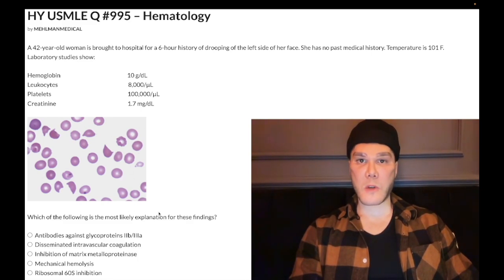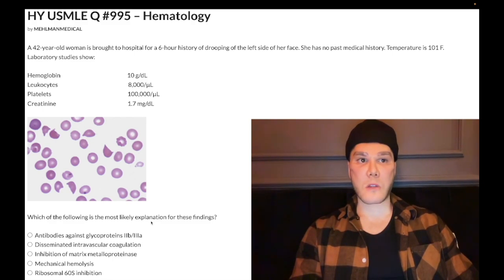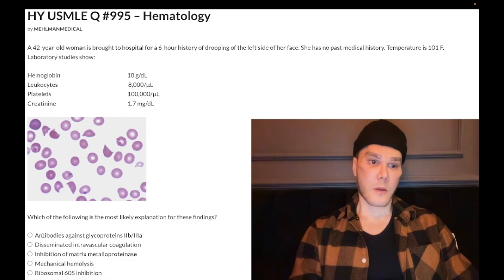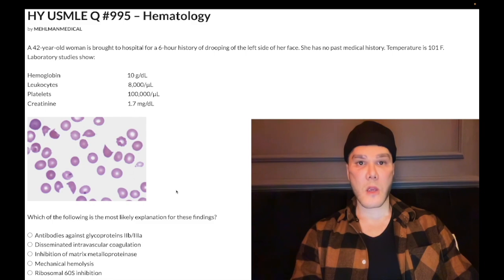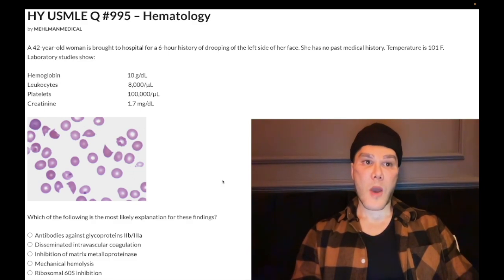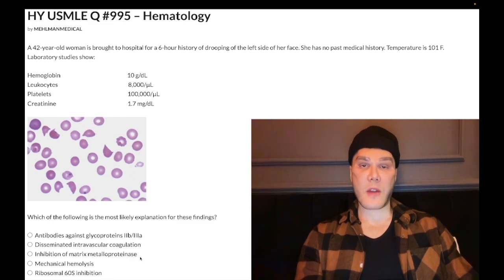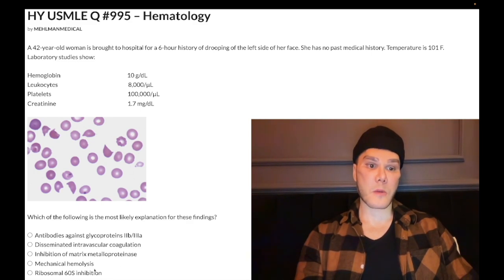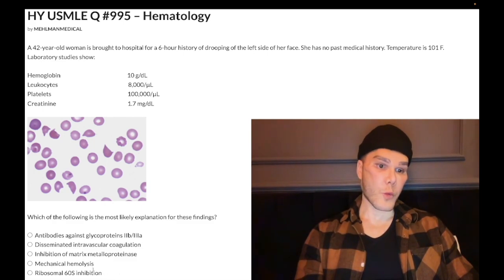HY USMLE Q #995 – Hematology